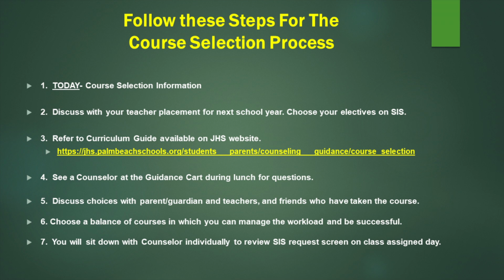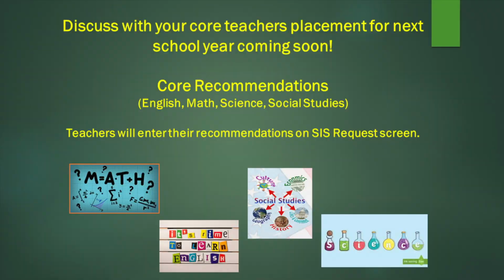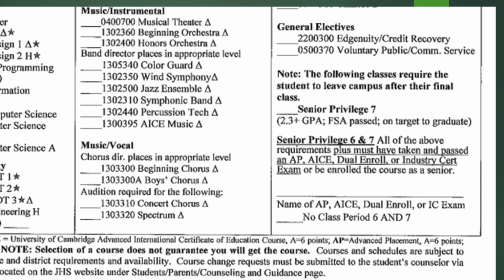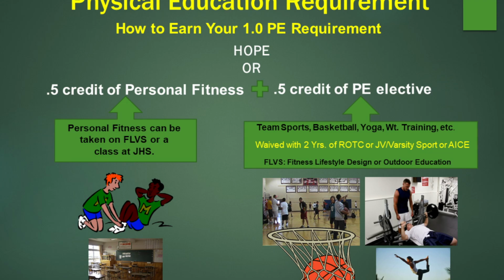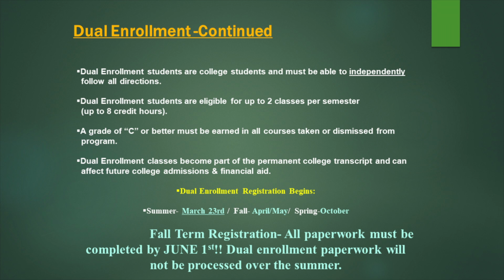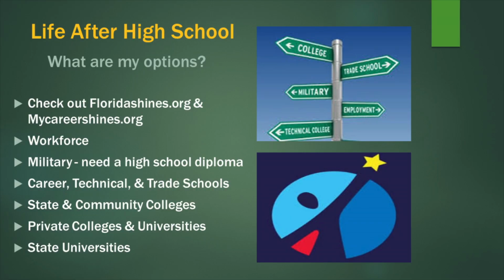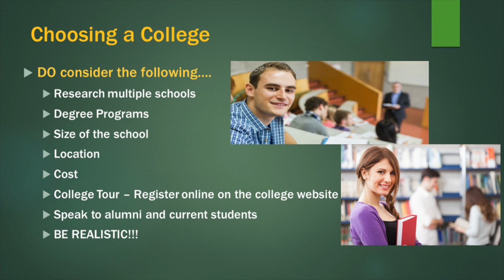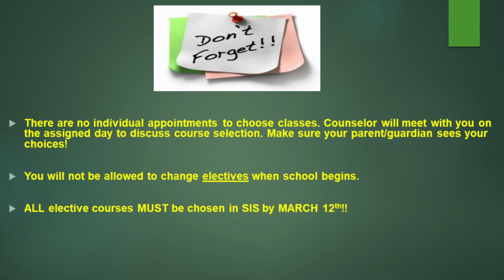SY22 Senior Course Selection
Jupiter Community High School Counseling Team